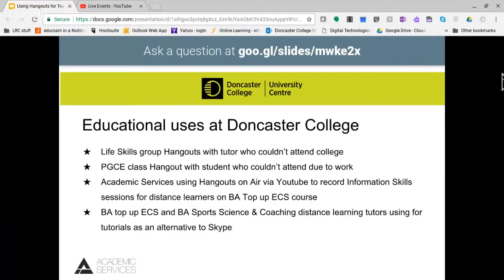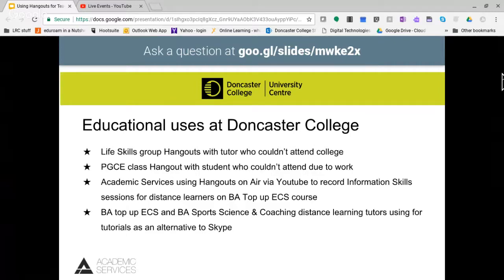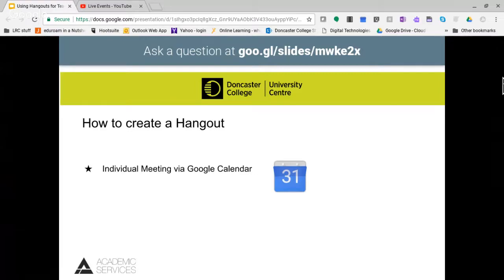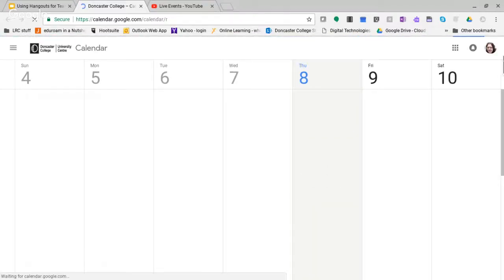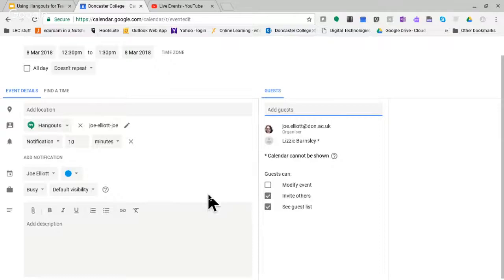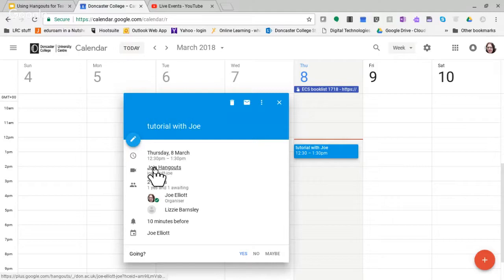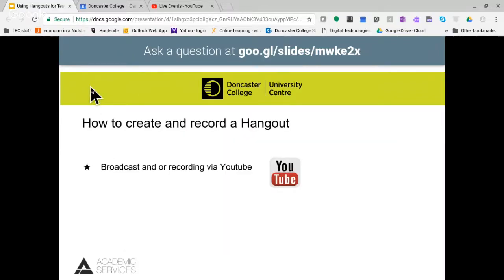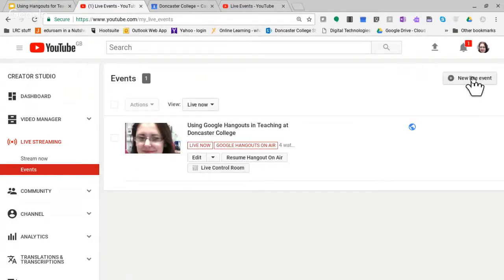Using Google Hangouts in Teaching at Doncaster College